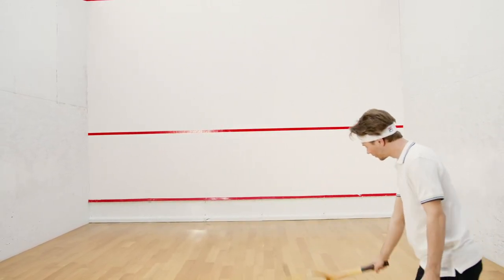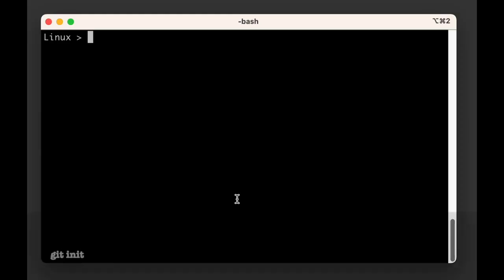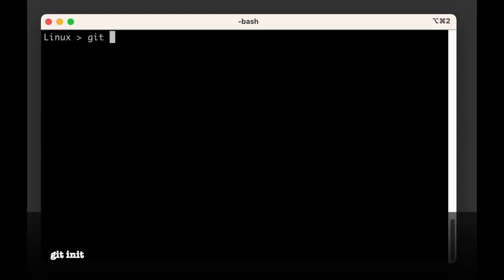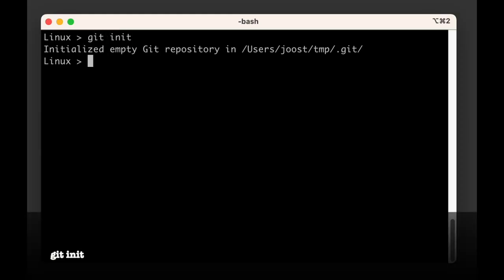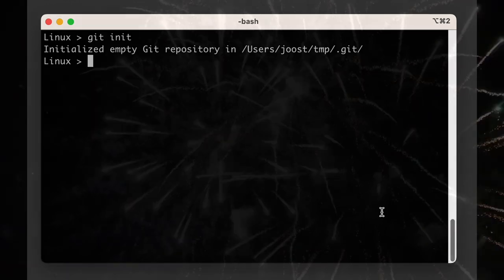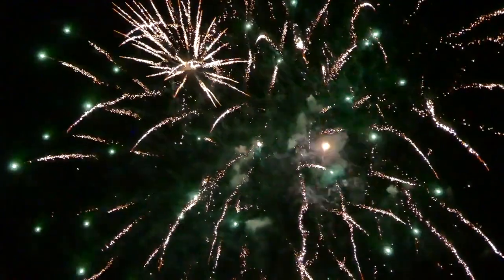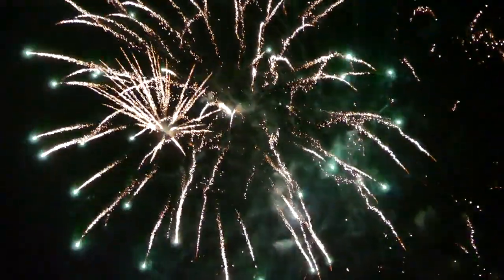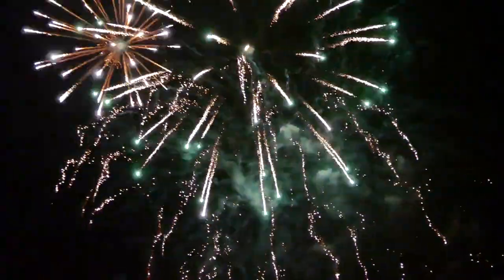git training | Chapter 8: git init